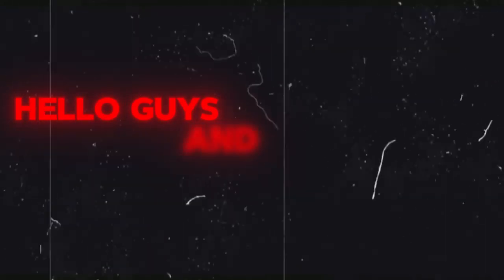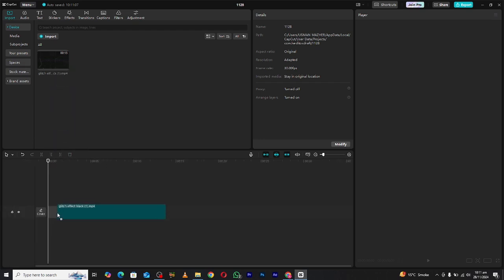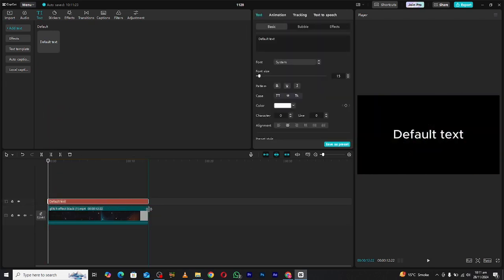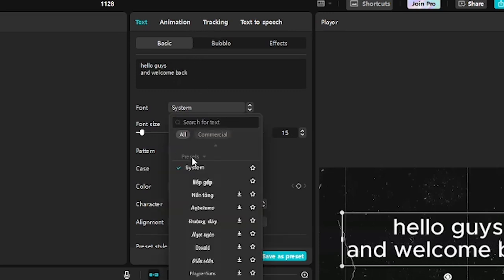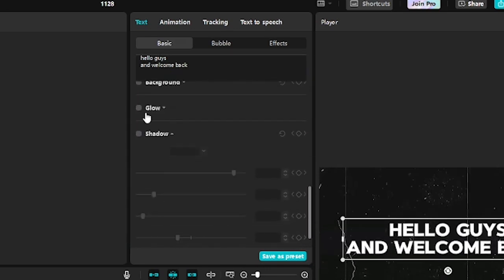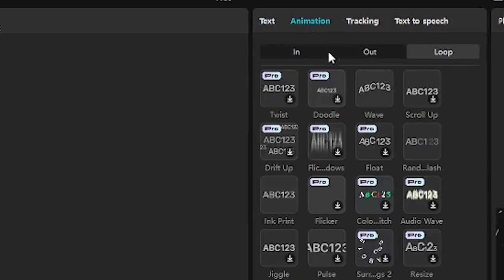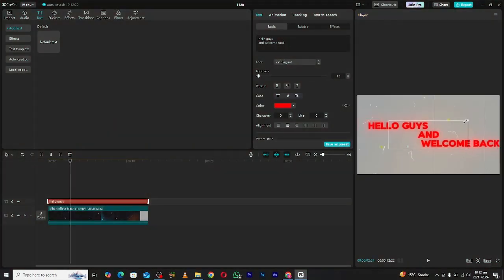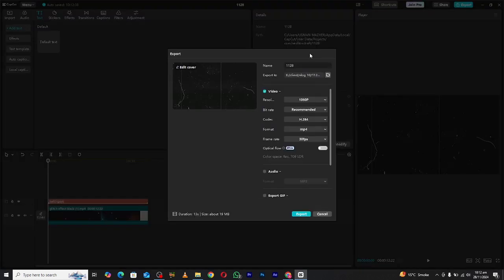Typography Text Animation In CapCut PC | Usman Explains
In this Tutorial
Learn How To  Make Typography Text  Animation In CapCut PC